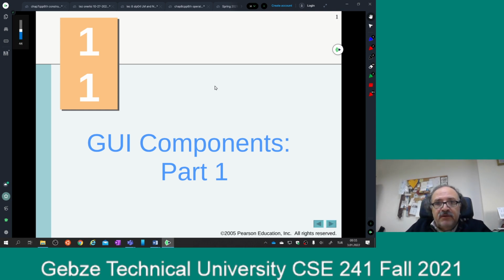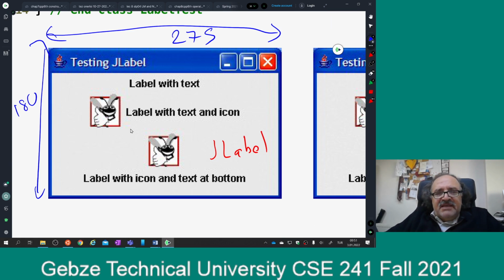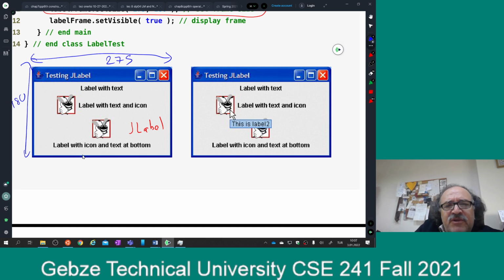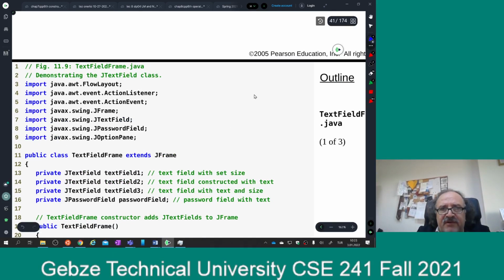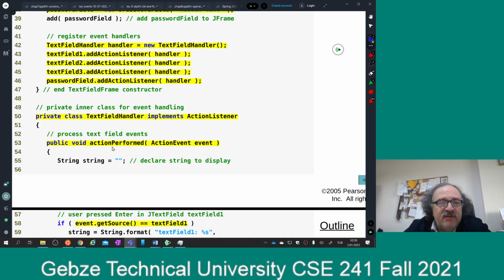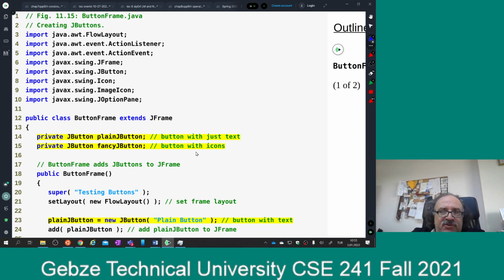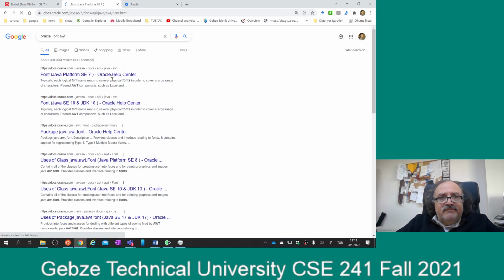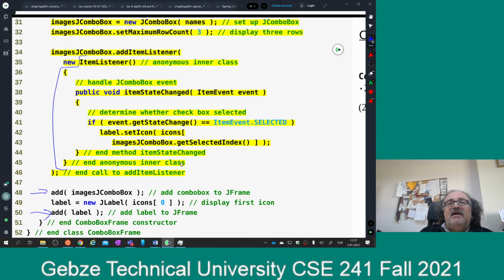CSE 241 Fall 2021 Part 1 Jan 03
Java GUI Part 1